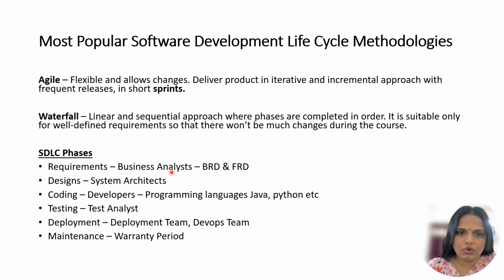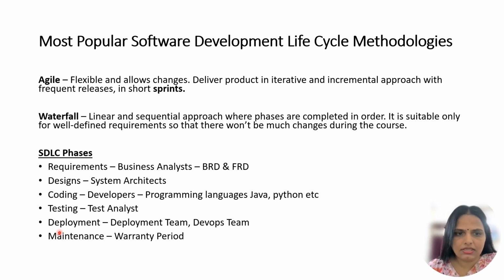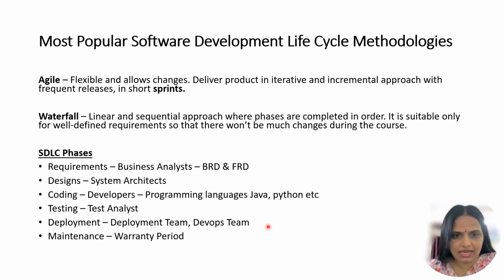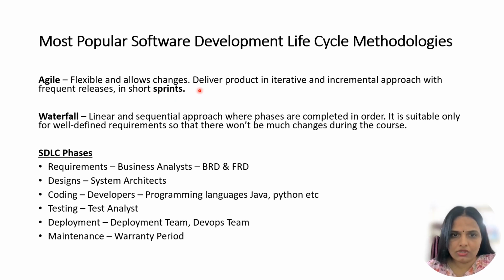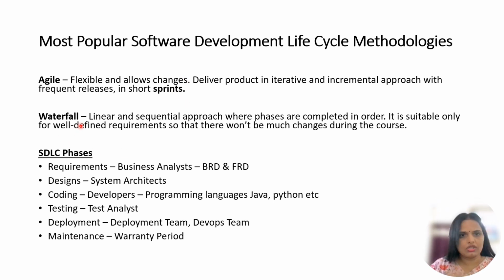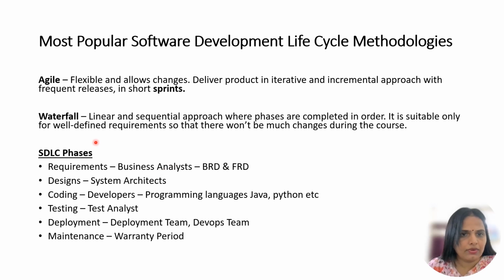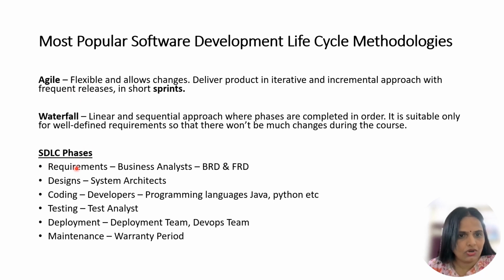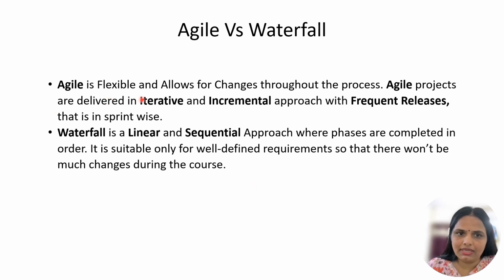Agile Vs Waterfall Model / SDLC